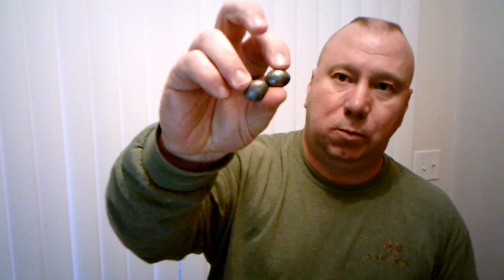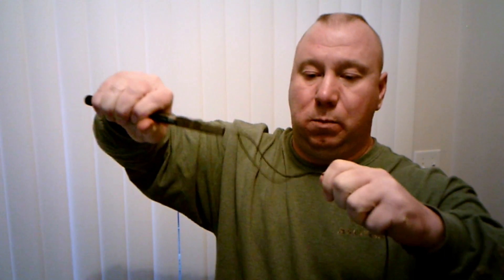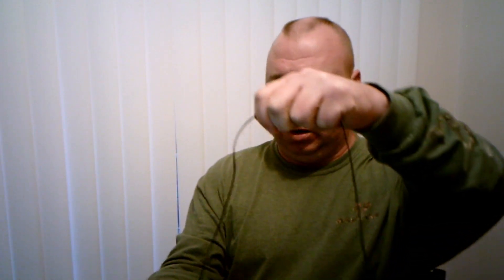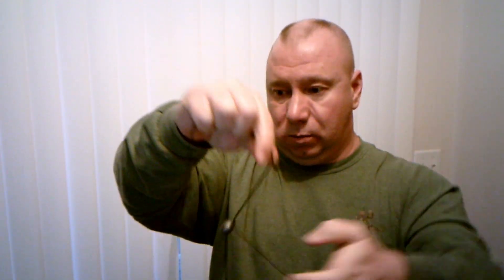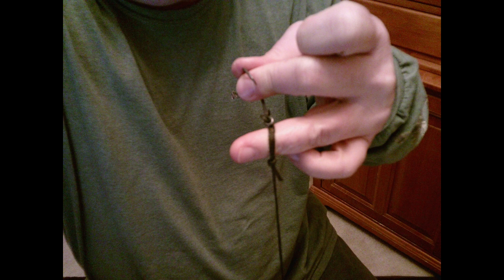How to make Catfish Pool Noodle Jugs on a budget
9 four foot pool noodles at 50 cent each making 36 jugs/fishing noodles 36 hooks at $17 and 175 yards of 80 lb line $17 re-purposed lead melted into weights brings it to around 91 cents each! When you live on a budget and fish is a main part of your diet you don't have to spend a lot to eat.